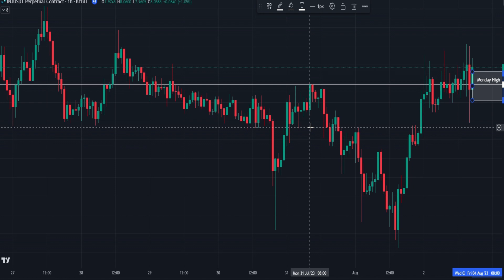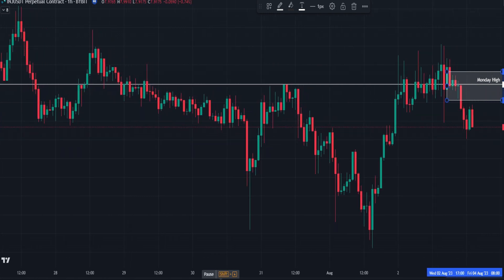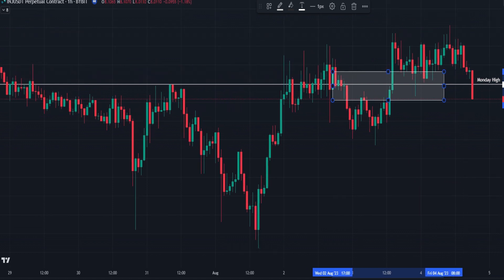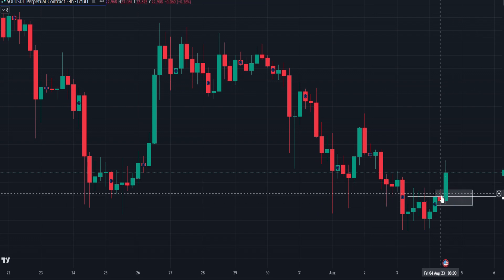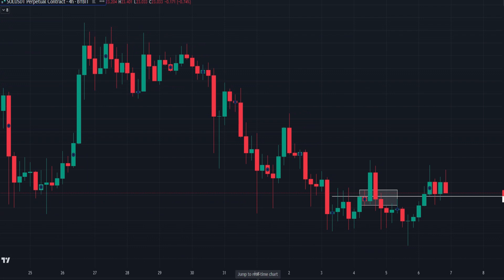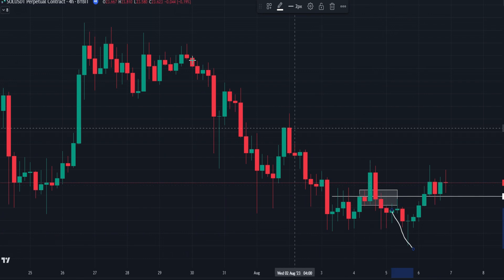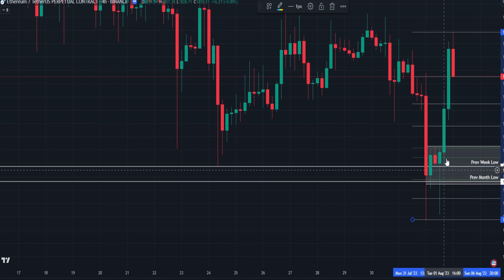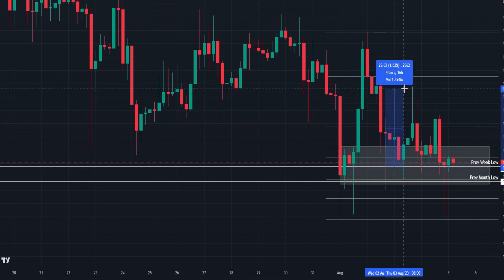CRYPTO SIGNALS GROUP - TRADE REVIEWS (CRYPTO CHIEFS) W/E 06/08/2023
Crypto Chiefs Premium Group:

- Spot and Futures trading signals daily

- Kucoin trading signals daily

- Industry leading custom built scalping indicator

- Exciting projects with potential

- Weekly TA education

- (24/7 Support)

Crypto Chiefs - @cryptochiefss

Instagram: Crypto Chiefs - @cryptochiefss

0:00 Intro
1:07 INJ Trade
1:38 SOL Trade
2:33 ETH Trade